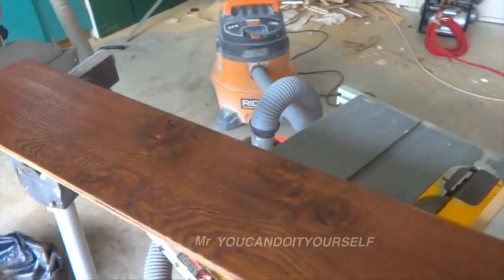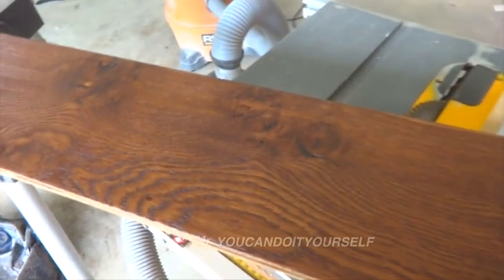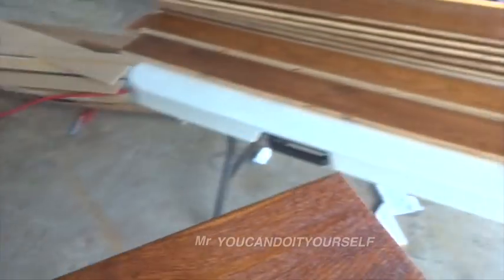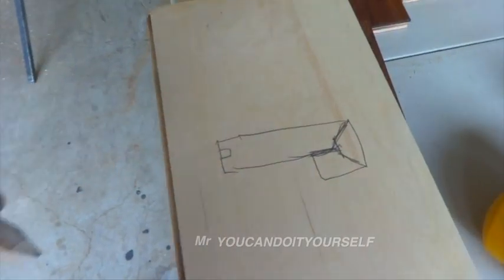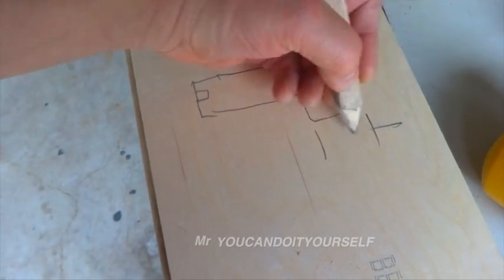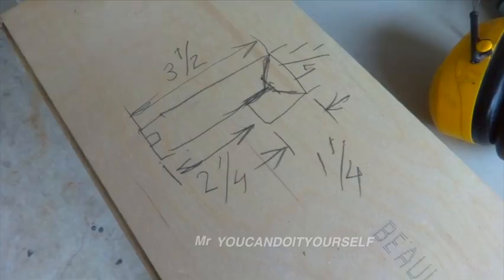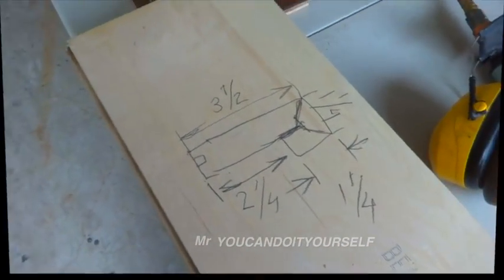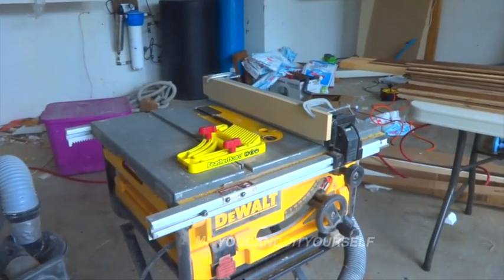How to Make Stair Nosing from Hardwood Flooring Boards Tutorial - MrYoucandoityourself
This video is a tutorial about how to make stair nosing from hardwood flooring boards. Previous MrYoucandoityourself DIY video
THINGS I MENTION IN THIS VID for making stair nose:
- Dewalt Table Saw
- Milescraft FeatherBoard
- Pin Nailer 23-Gauge
- Compressor hose
- Ridgid Vacuum
- Cyclone Separator
- Wood Glue
STUFF I USE TO MAKE VIDEOS:
Canon T5i

Favorite tools:
 1.Woodworking:
- Dewalt Miter Saw
- Miter Saw Stand
- Router Table
- Dewalt Miter Saw Crown Stops
- Dewalt 18 Ga nail gun
- Dewalt 16 Ga nail gun
- Dewalt circular saw
- Festool 36 Auto Clean Vacuum
- Makita Jig Saw
- Makita Cordless Tool Kit
- Laminate cutter
- Rubber Mallet
- Rockwell Versacut Saw
- Fein Multimaster
- Undercut Saw
- Angle Grinder
- Sliding T-Bevel
- Hot Glue Gun
- Adhesive Gun
- Construction Adhesive
- Tongue and Groove Glue
- Heavy-Duty Utility Knife
- Duct Tape
- Scotch Masking Tape
- Irwin Clamps
- Water Based Spray
- Bostik Best flooring glue
- Waxed Paper Underlayment
- Laminate Flooring
- Flooring Underlayment
- Finish Stain Marker
- Floor Strap Clamp
 Stairs installation:
- Stair Tread Gauge
- Woodwise Stair Jig Scribe